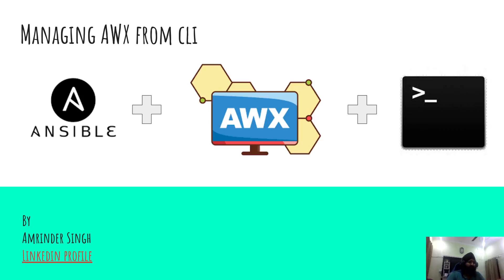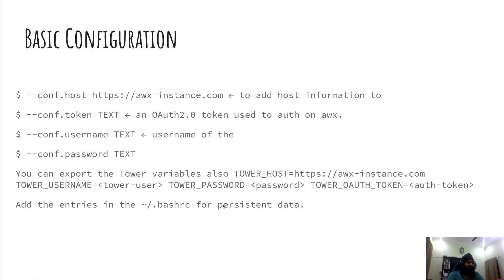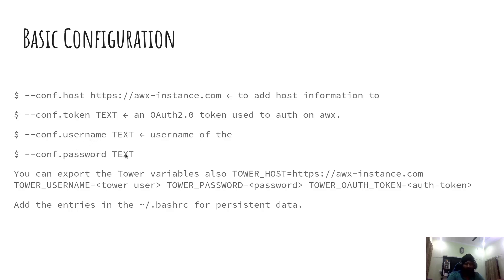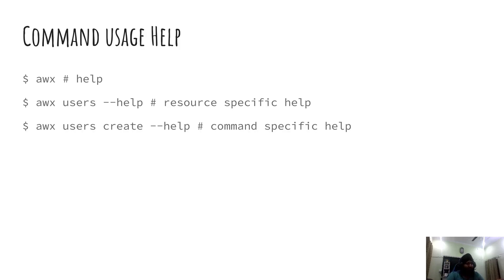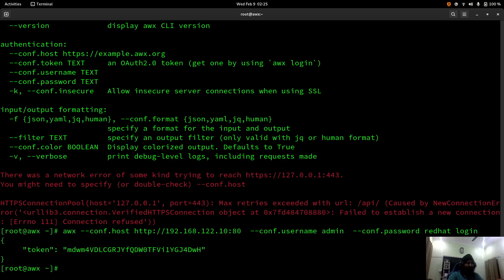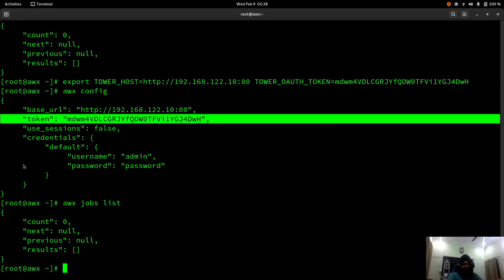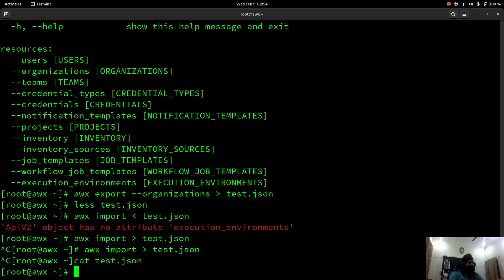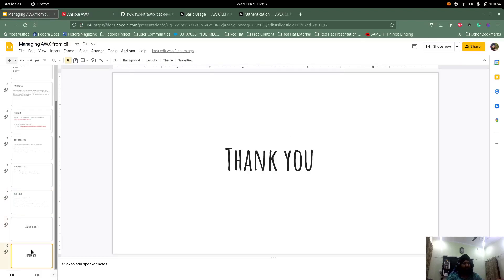Manage AWX From CLI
`awx` is the official command-line client for AWX. It:

Uses naming and structure consistent with the AWX HTTP API
Provides consistent output formats with optional machine-parsable formats
To the extent possible, auto-detects API versions, available endpoints, and feature support across multiple versions of AWX.